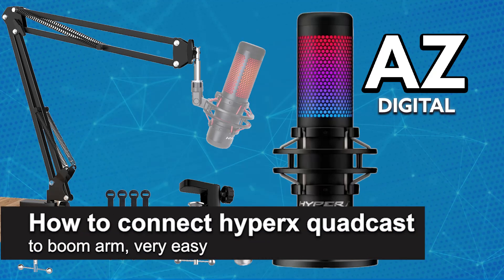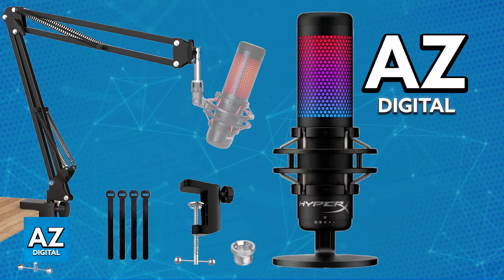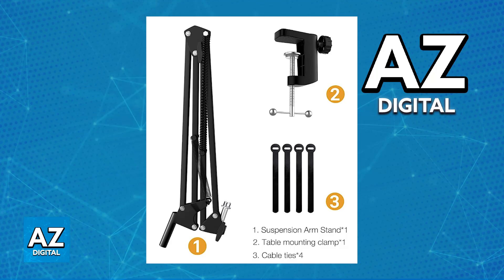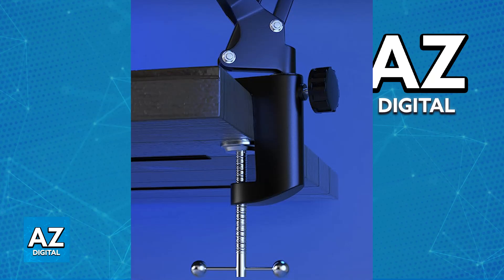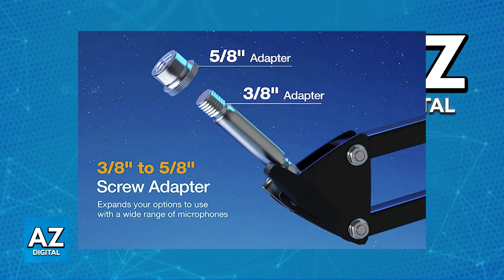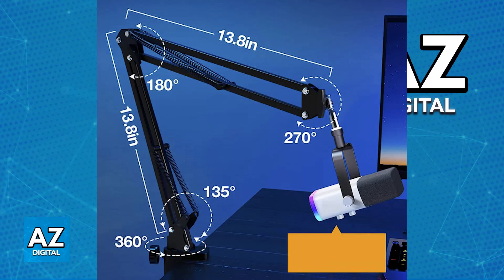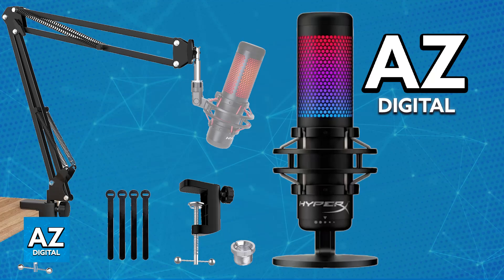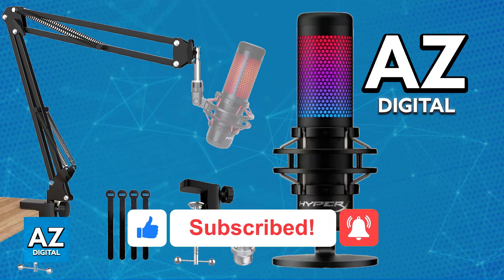How To Connect HyperX Quadcast to Boom Arm (2025) - Step by Step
In this video I will clear your doubts about how to connect hyperx quadcast to boom arm, and whether or not it is possible to do this.